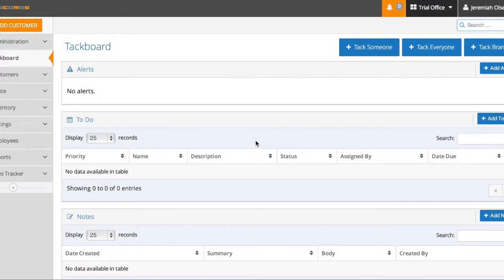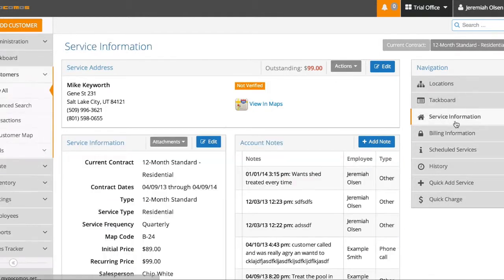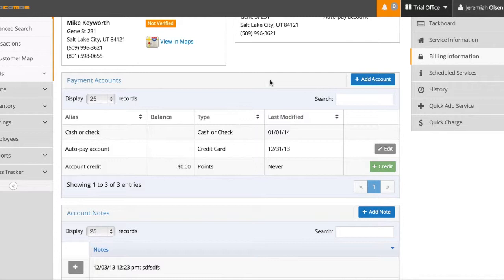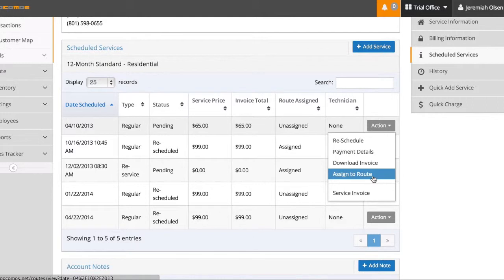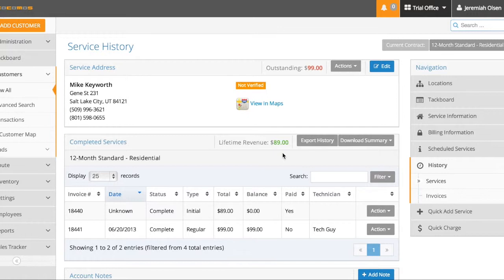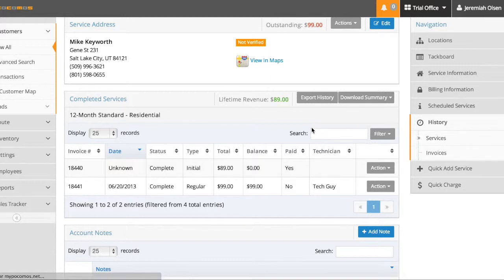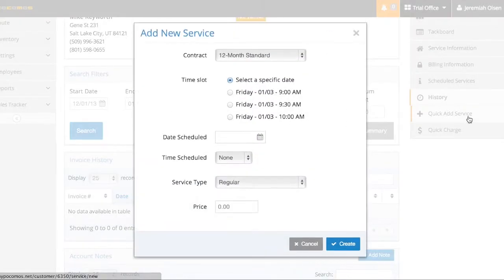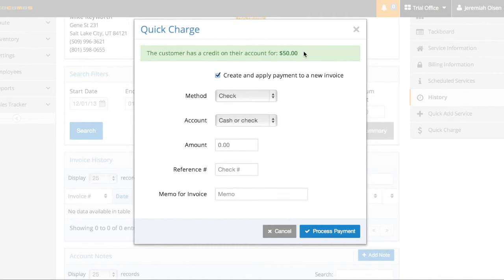Customer detail view tutorial